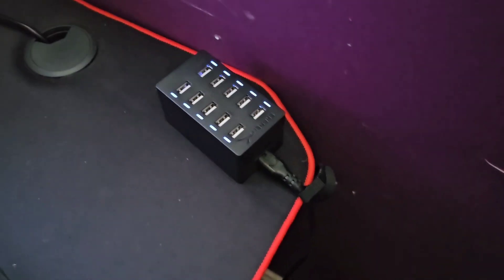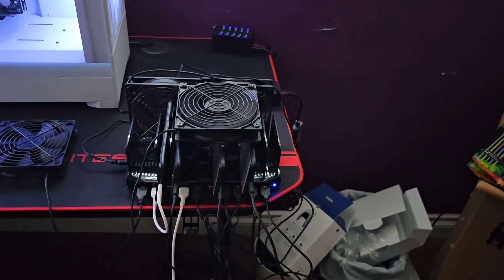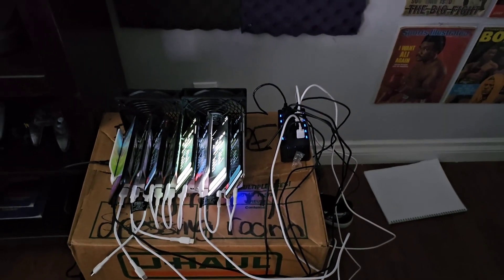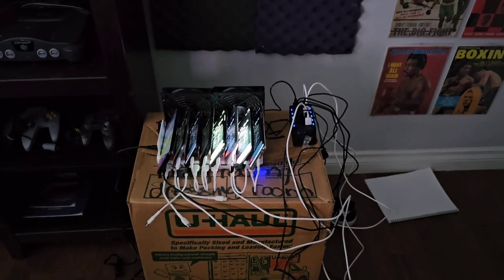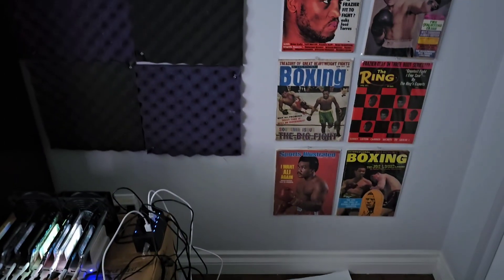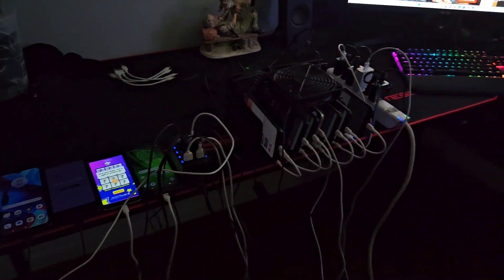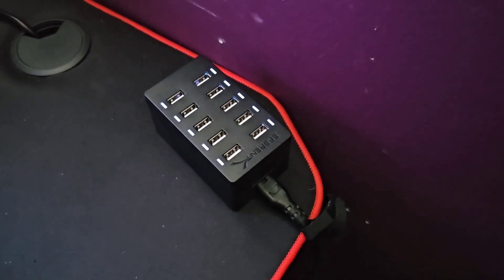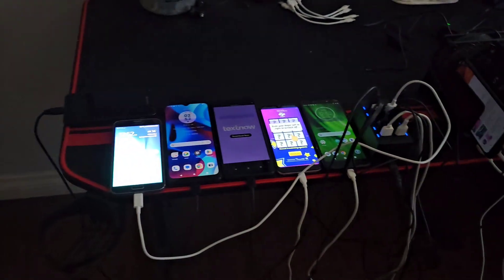How to Power a Phone Farm?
This is a video showing people exactly how I power my mining farm using Sabrent 10 port USB chargers.

Please come join us at our facebook group where we discuss money making ideas